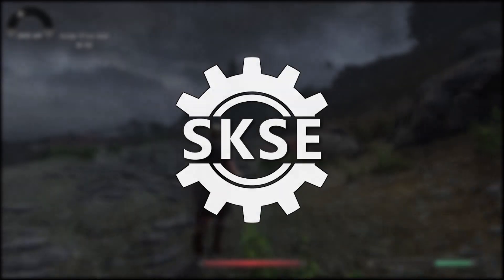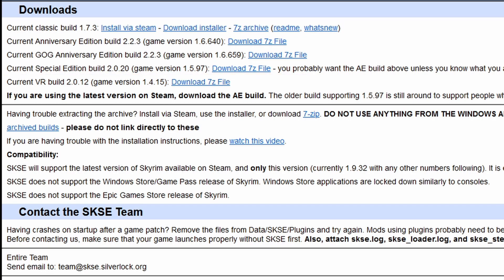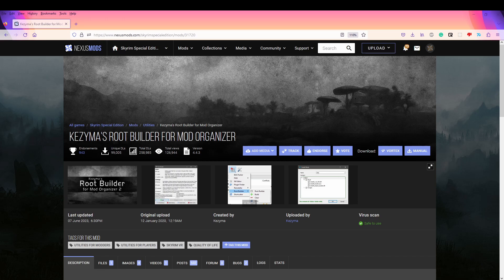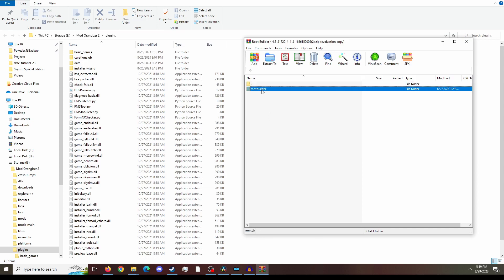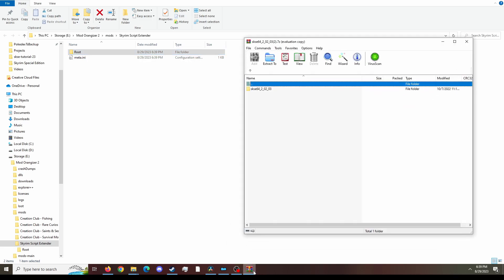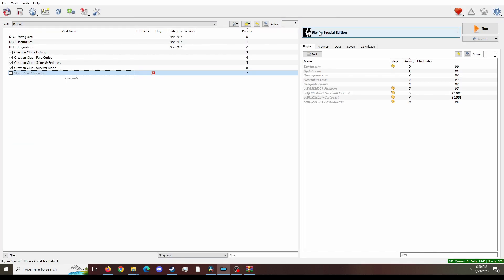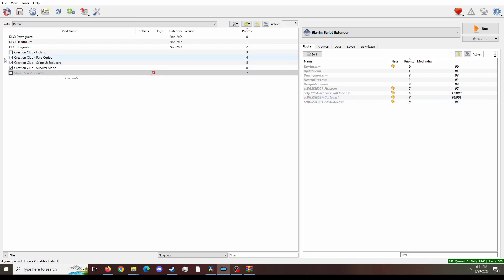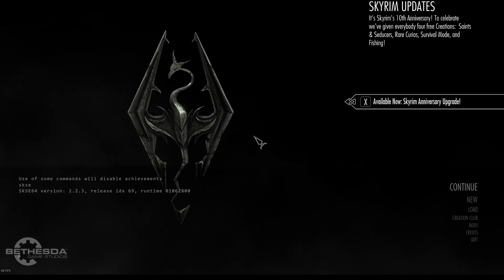The Best Way to Install SKSE in 2023 (MO2)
Today I will be showing you guys an up-to-date (2023), comprehensive guide to installing Skyrim Script Extender also known as SKSE using Mod Organizer 2 (MO2). This guide will show you how to install SKSE for most versions as the process is similar for Skyrim Special Edtion, Legendary Edition, VR, and base Anniversary Edition (AE). SKSE is important for so many amazing mods such as Sky UI, MCO, OAR, DAR, and Precision. There are too many to list, but it is essential in 2023.

0:00 - Intro
0:08 - SKSE download
0:56 - Root builder explanation
1:43 - Installing Root builder
2:18 - Installing SKSE
3:24 - Adding SKSE as executable
4:18 - Launching SKSE
4:30 - Checking installation
4:46 - Outro :)

- Videos with higher quality coming soon :)

►Mod-list: WIP

- Johntrollski